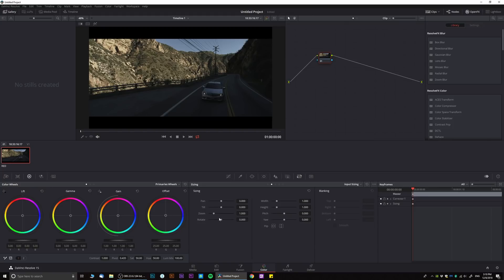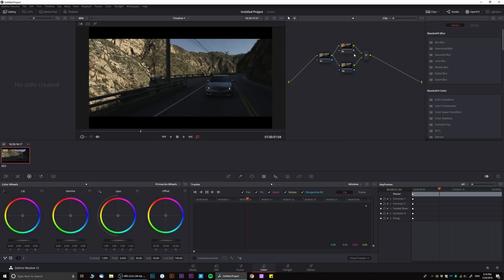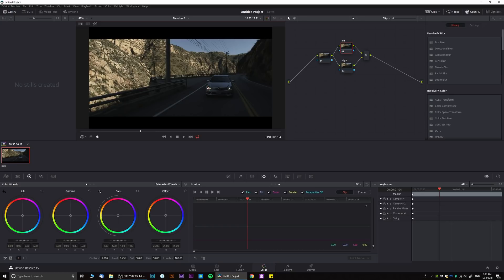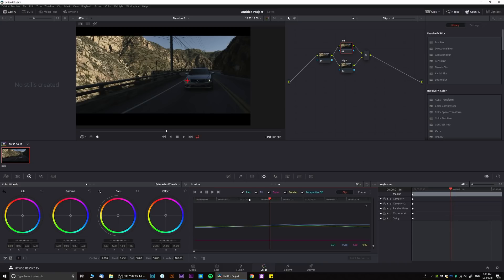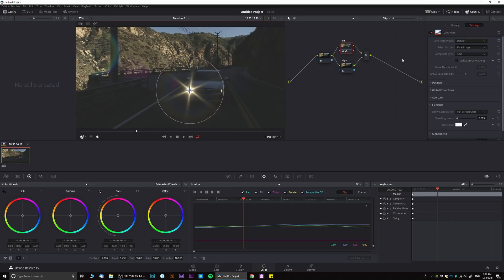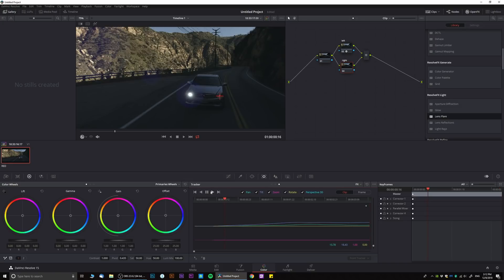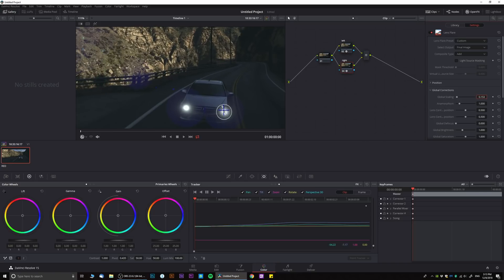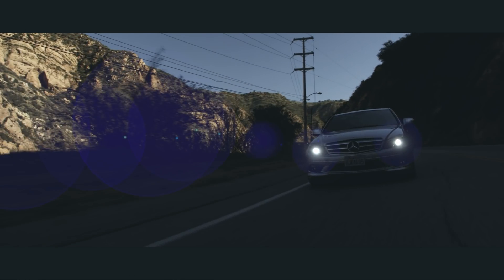Tracking Flare OFX in Davinci Resolve